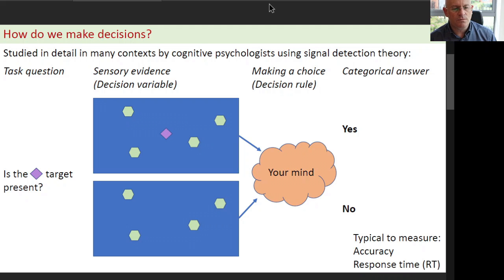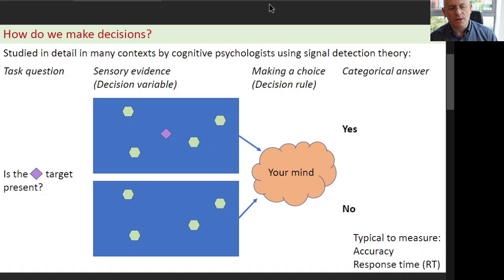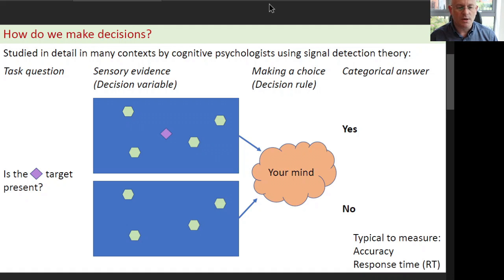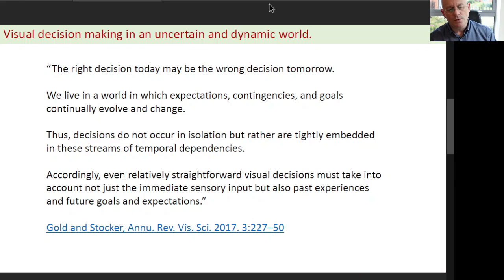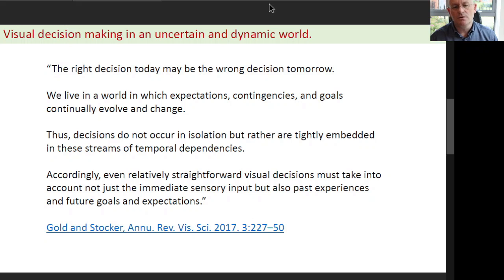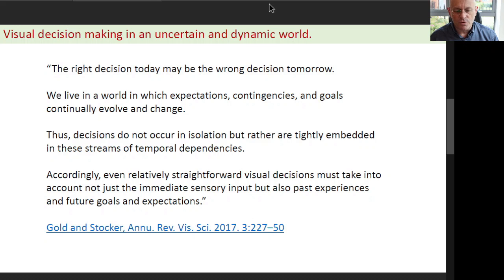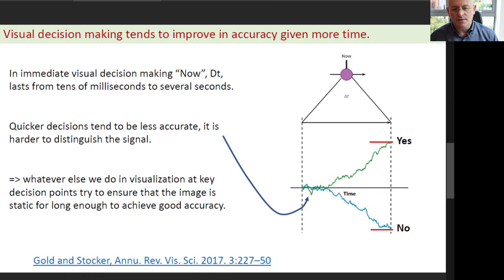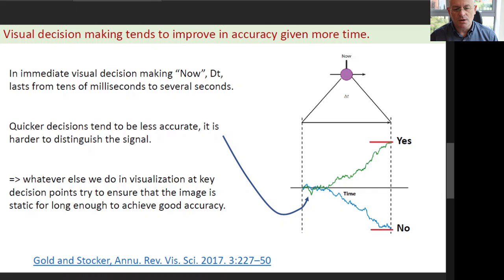DVVA 15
Human Decision Making